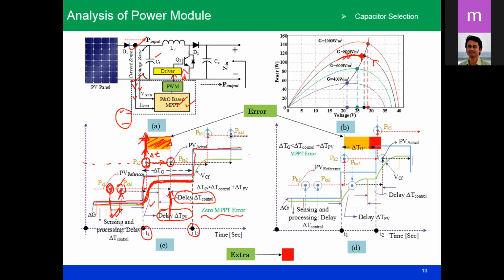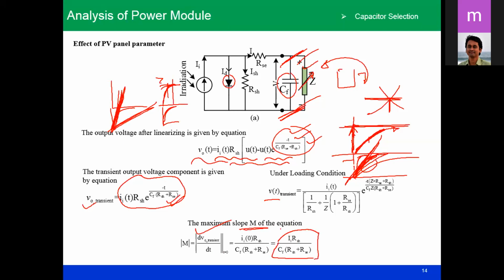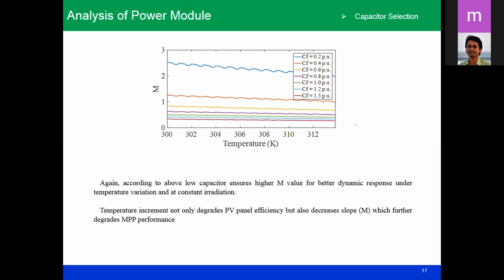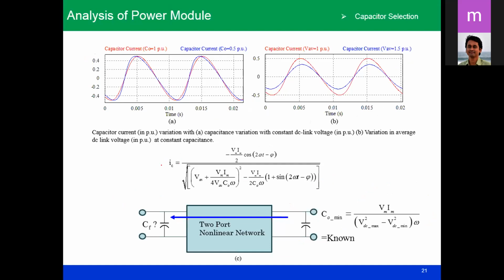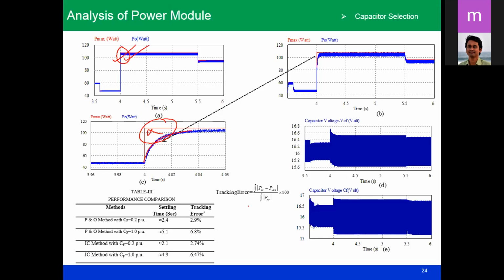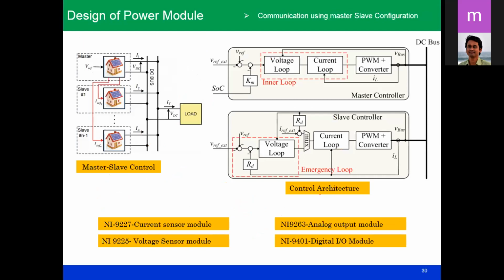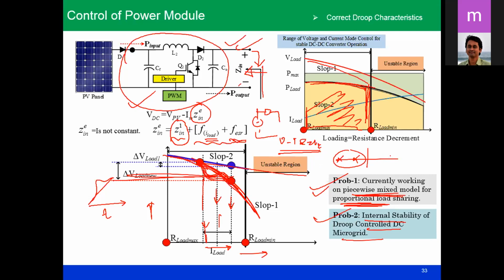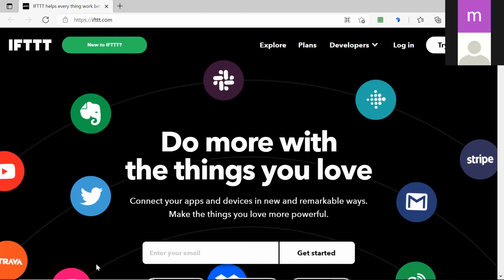FDP on PV Power Extraction for DC Microgrid Part 2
FDP Programme

for more details.